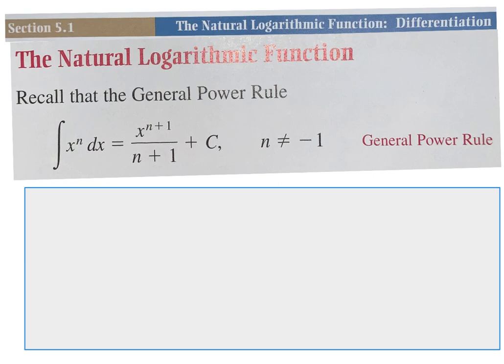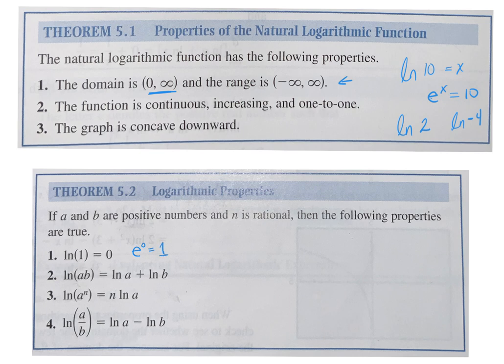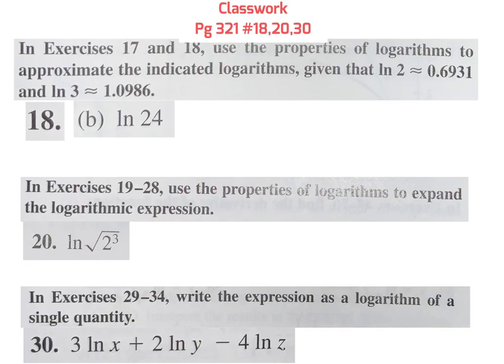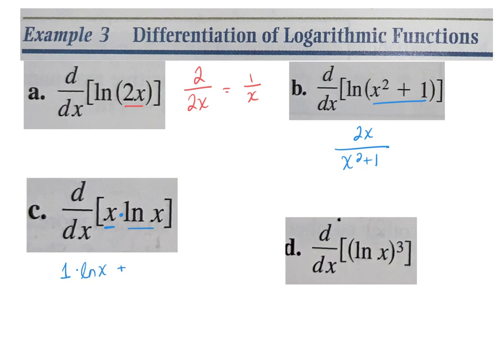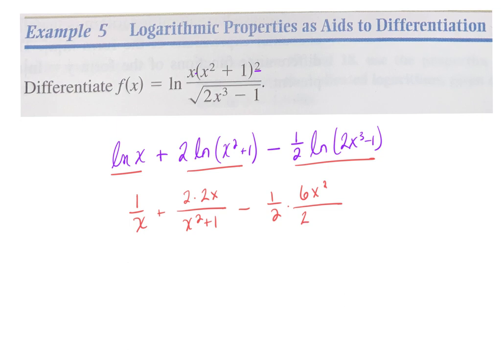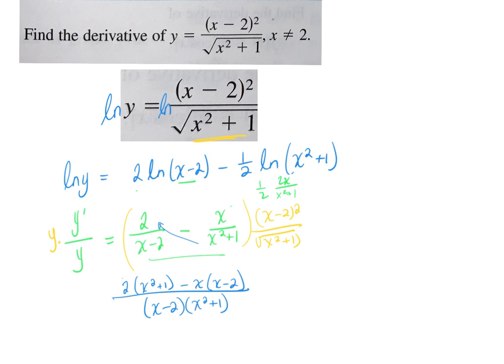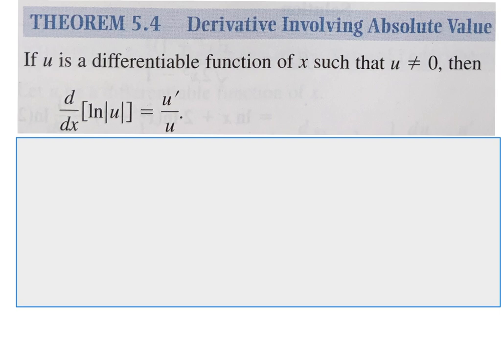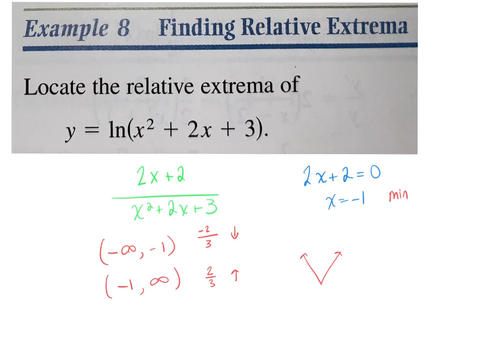Calc section 5.1